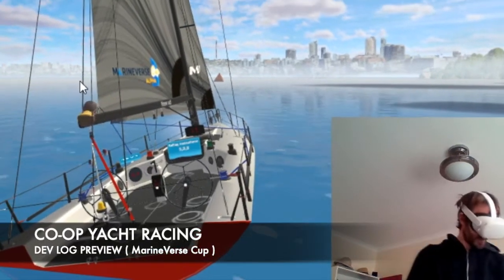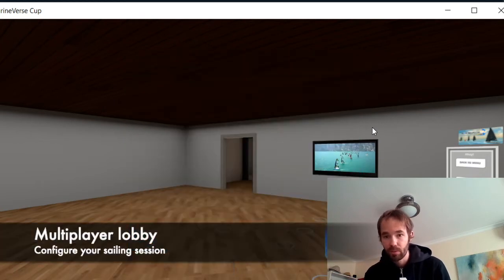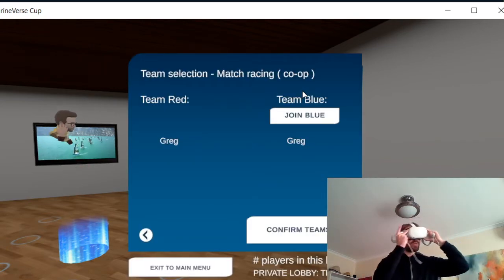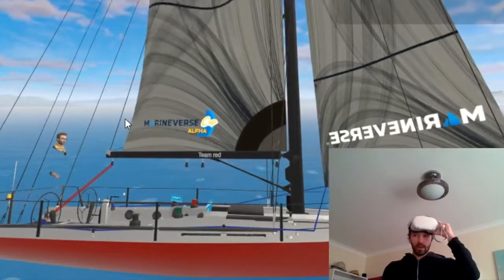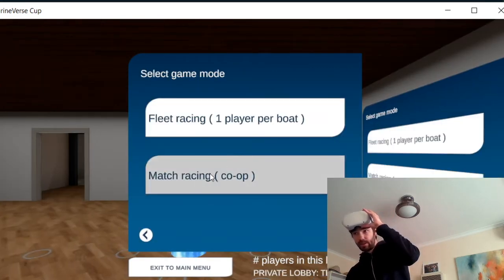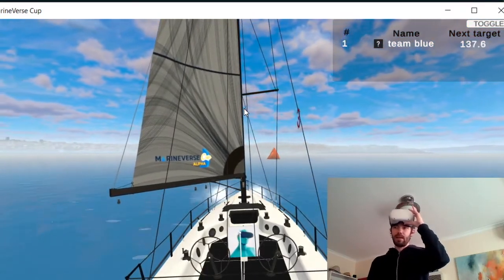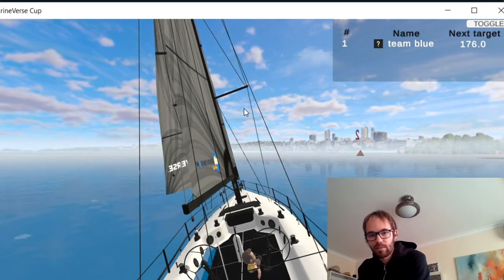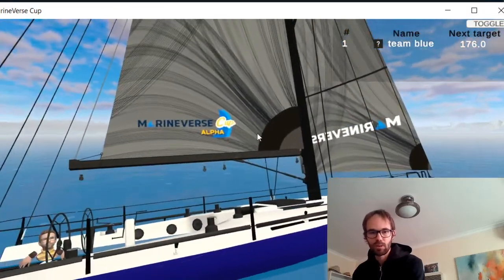Dev Log - Preview of Co-op multiplayer ( MarineVerse Cup )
Preview of Co-op multiplayer yacht match racing .